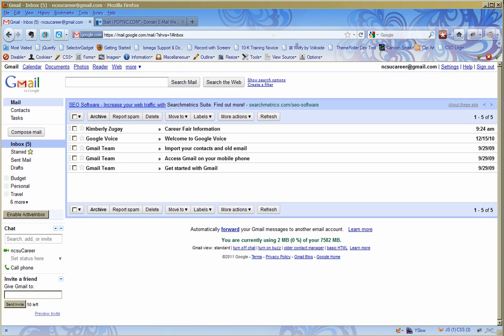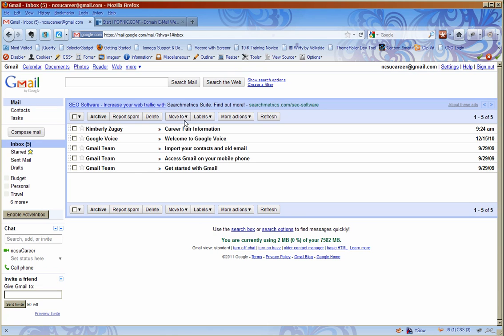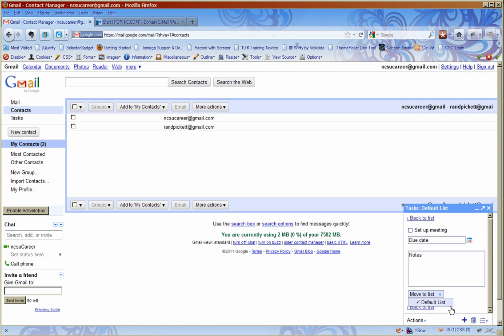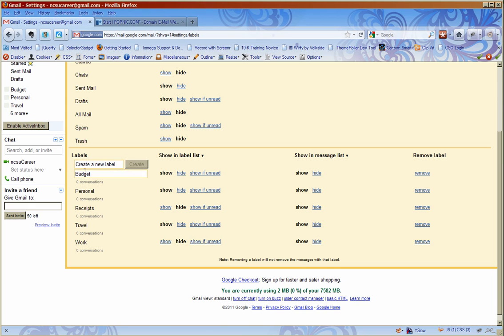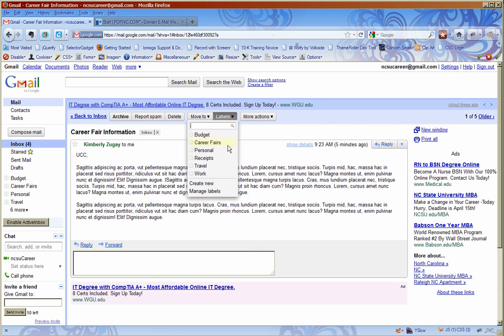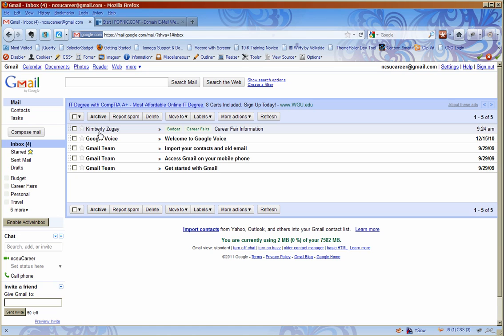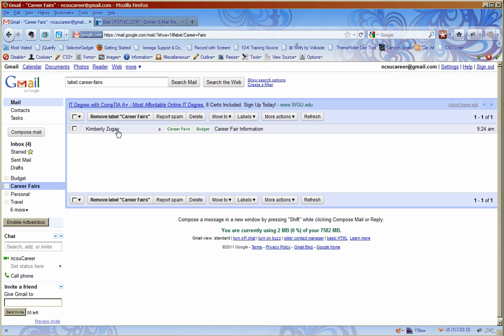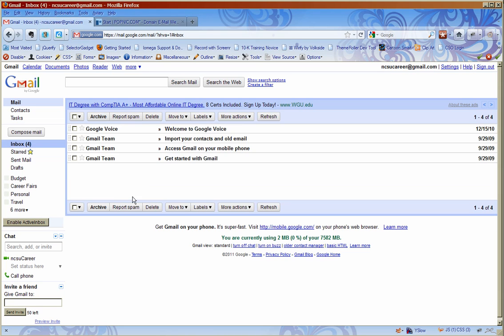Google UI and labels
This tutorial briefly goes over the Gmail interface as well as the super fun, and highly misunderstood "Label" concept.